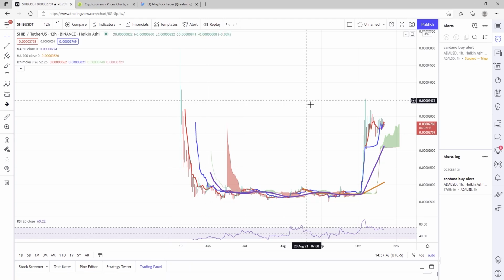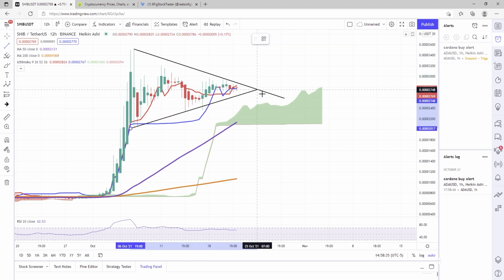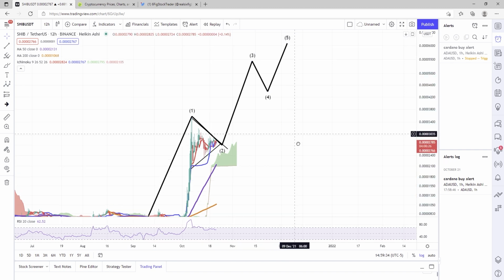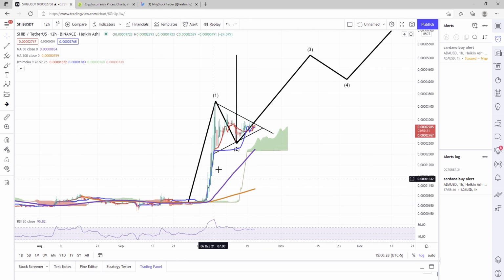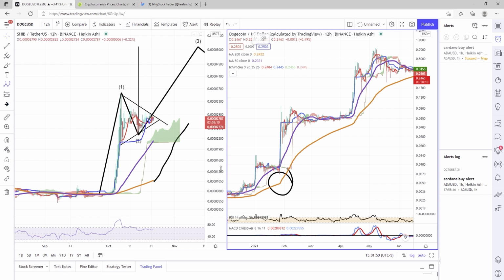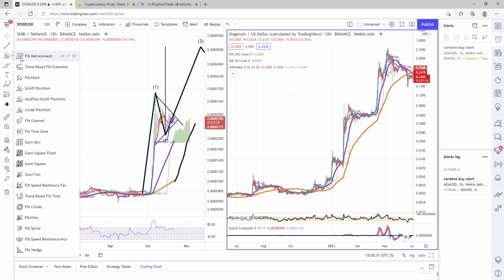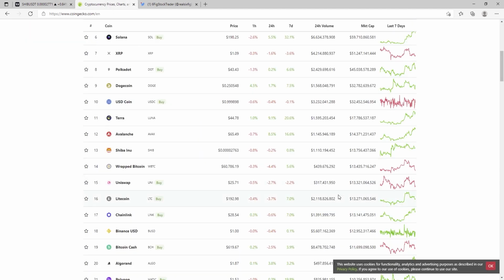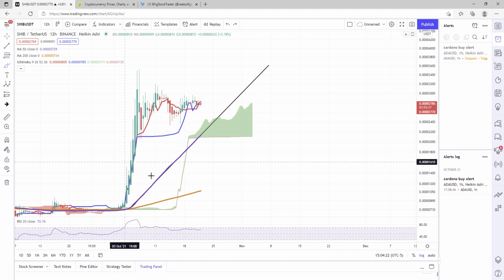SHIB - Shiba Inu Market Update - The Dog Might Be Going For A Run